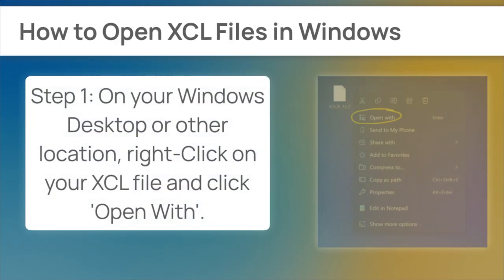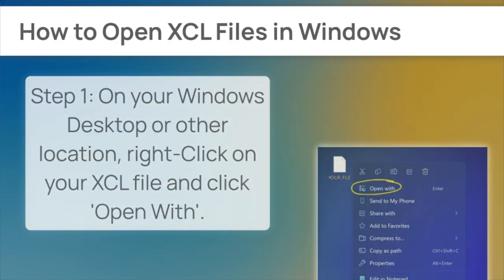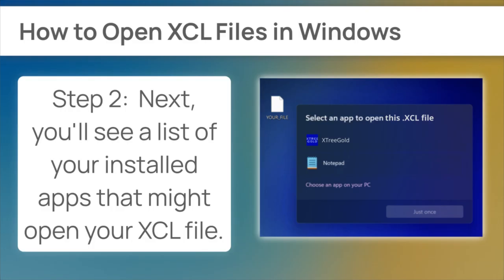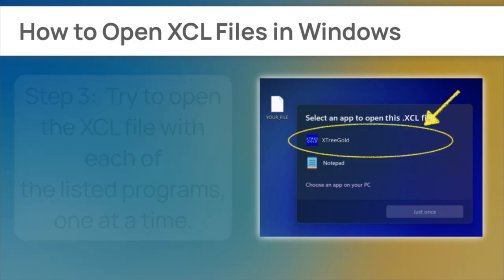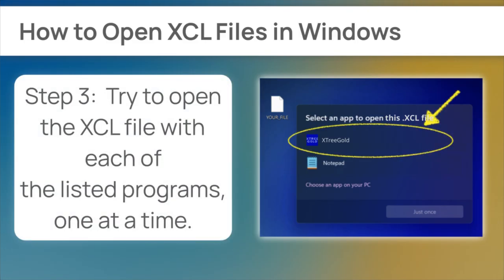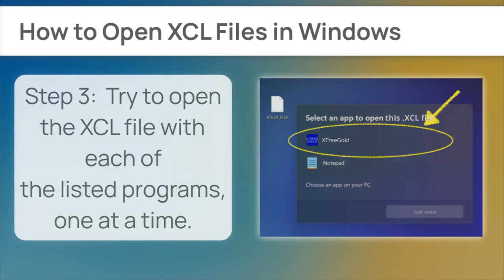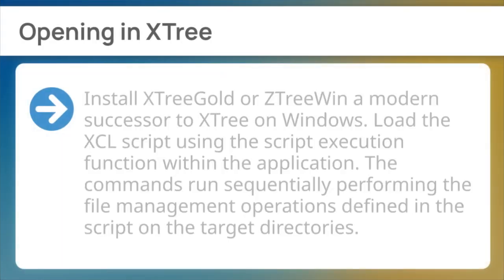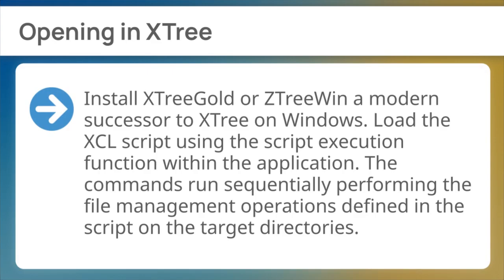How to Open XCL Files (XTree For Windows Script)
Running into issues with XTree For Windows Script formats that won’t open? This happens all the time. In this brief tutorial, I’ll show you how to open, view, and resolve XCL file problems on Windows. 🪄✨ Universal File Solution (Download)

XCL files are script files used by XTree For Windows a classic file manager application from the 1990s. They contain command sequences for automating file management operations like copying moving deleting and organizing files within the XTree environment.

XCL files use plain text encoding with XTree command syntax containing sequential commands for file operations directory navigation filtering and batch processing following the XTree command language specification used by the legacy file manager utility.

▶ Today's Topic - XCL:

- Match the file with the right XCL Windows software
- Converting to Modern Scripts
- Understand how the XCL file format originated
- Understand what the XCL file does and why it exists
- Opening in XTree
- Fix Windows problems that keep XCL files from opening
- Viewing as Text
- Restore proper XCL file-to-program associations

▶ How to Open XCL:

XTreeGold (Jeffrey C. Johnson)

🛠️ Troubleshooting Steps:

1️⃣ Opening in XTree

Install XTreeGold or ZTreeWin a modern successor to XTree on Windows. Load the XCL script using the script execution function within the application. The commands run sequentially performing the file management operations defined in the script on the target directories.

2️⃣ Viewing as Text

Open the XCL file in any text editor like Notepad Notepad++ or Visual Studio Code to review the commands without executing them. The plain text format allows manual inspection of the script logic and conversion to modern batch or PowerShell scripts if needed.

3️⃣ Converting to Modern Scripts

Translate XCL commands into Windows batch files PowerShell scripts or shell scripts for execution on modern systems. Map XTree commands to equivalent operations like copy move and del then save the converted script for ongoing use without requiring legacy XTree software.

Timestamps:

00:00 - XCL File Explained
00:28 - What Does XCL Mean?
00:46 - The Structure of the XCL Format
01:05 - Tools to View XCL
01:22 - Open a XCL File
01:49 - Fix Broken XCL Files
02:51 - Using Universal Tools